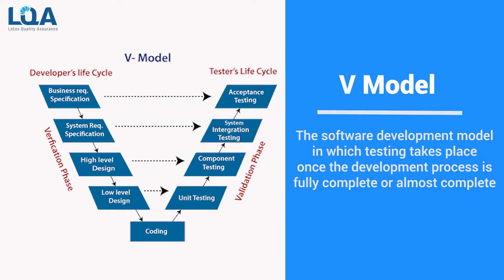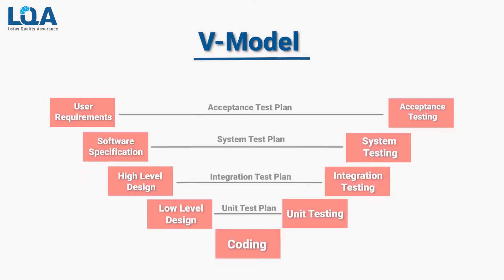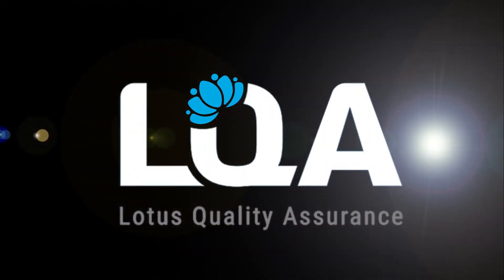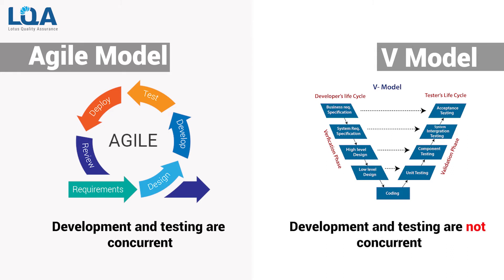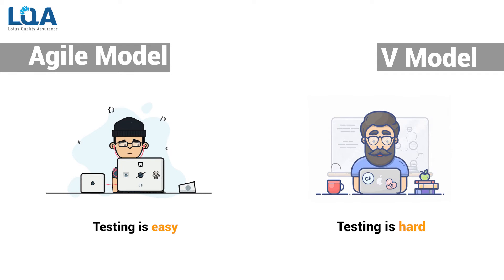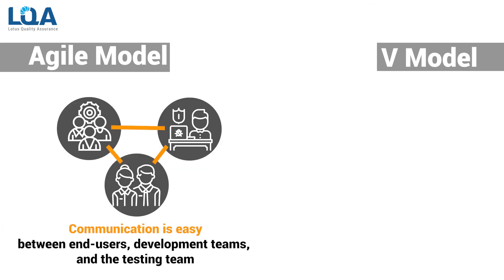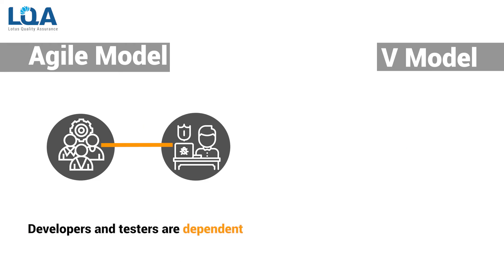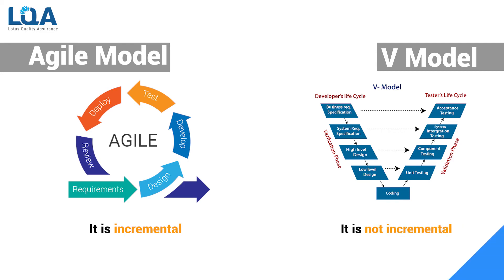Difference between Agile model and V model | LTS Group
Hello, guys! Welcome to our LTS Group channel. Our channel is aimed at sharing information and knowledge about Quality Assurance, Testing, and Data Annotation for AI development.
In this video, I'm going to talk about the difference between Agile model and V model. Let's find out what't the difference between Agile and V model!

[An Ultimate guide for AI Data labeling tool]